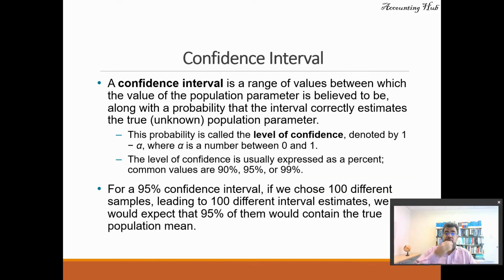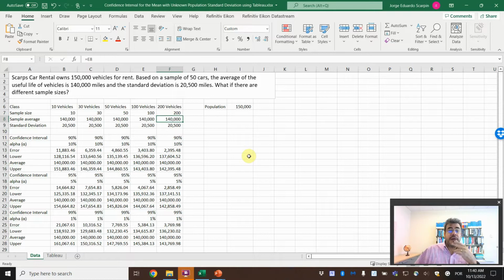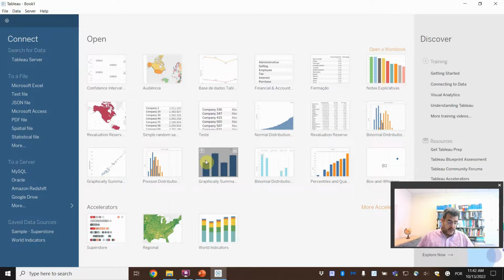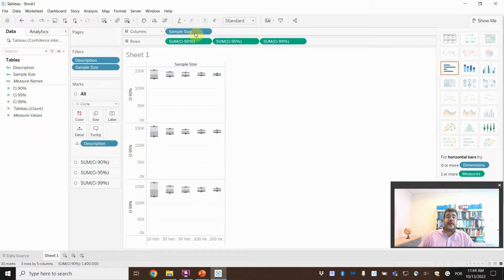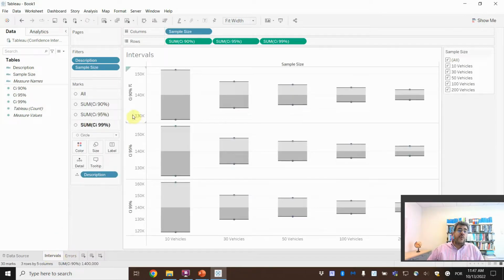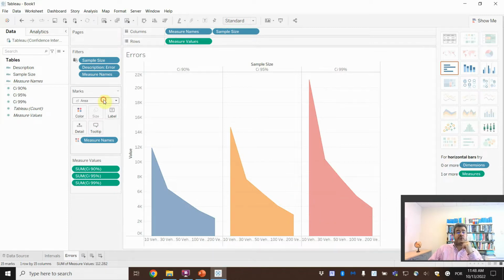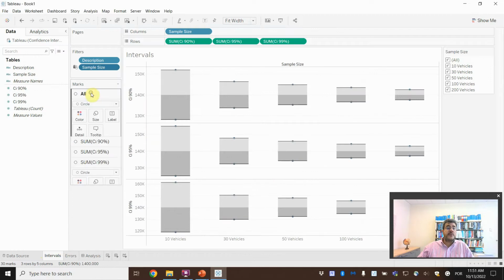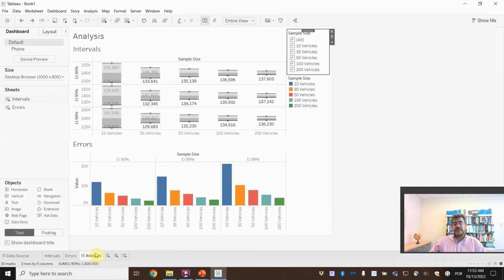Confidence Interval for the Mean with Unknown Population Standard Deviation using Tableau